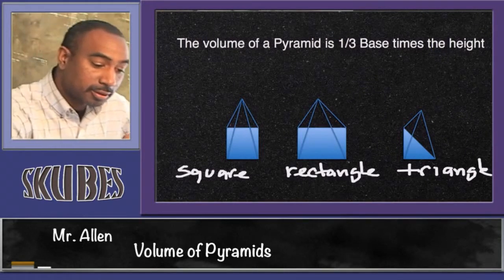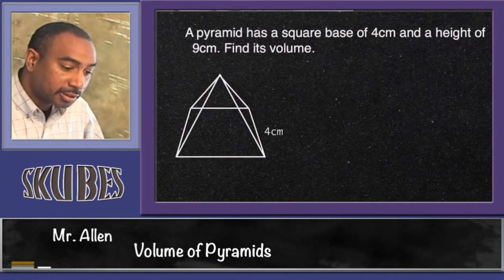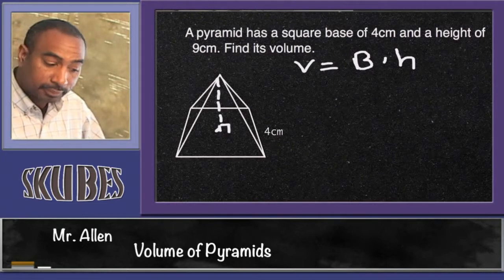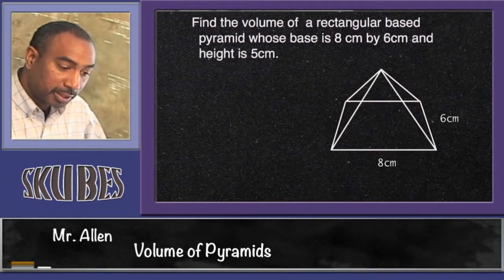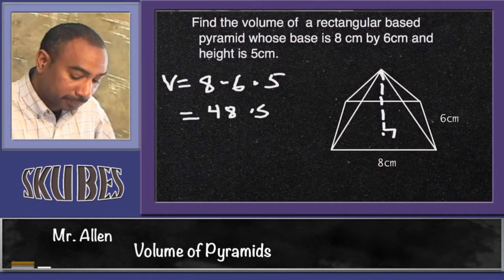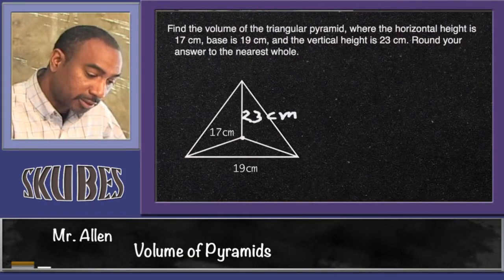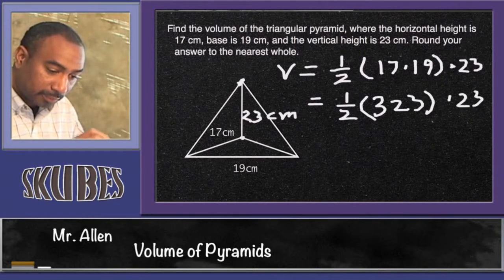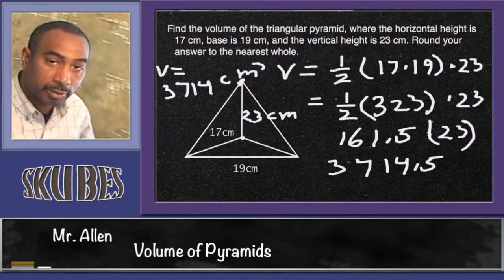Volume of Pyramids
G-GMD.3
Use volume formulas for cylinders, pyramids, cones, and spheres to solve problems.

8.G.9
Know the formulas for the volumes of cones, cylinders, and spheres and use them to solve real-world and mathematical problems.